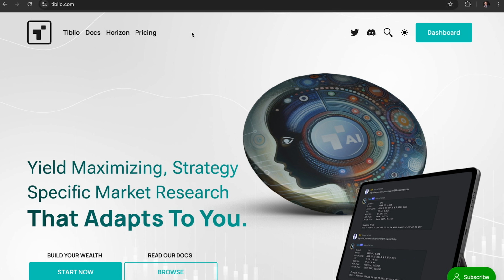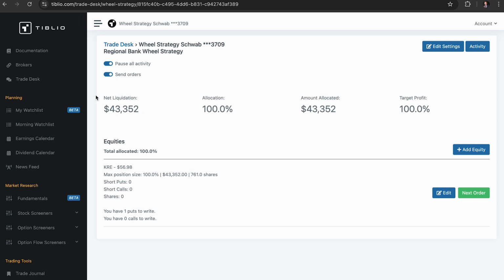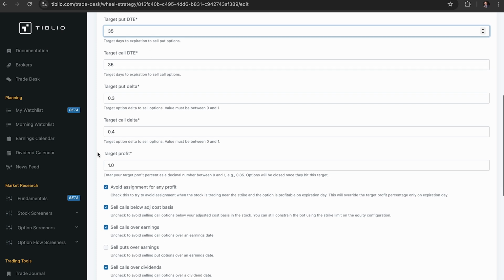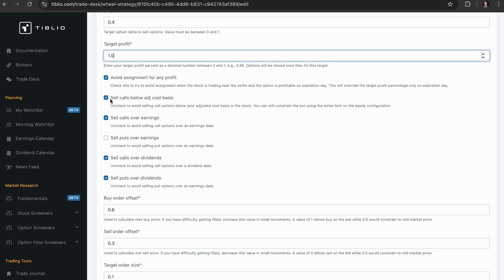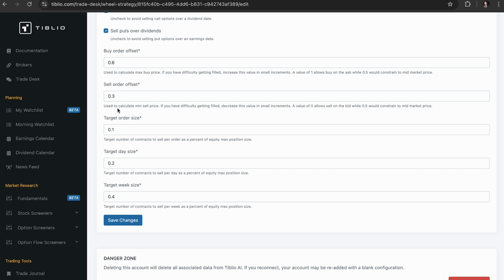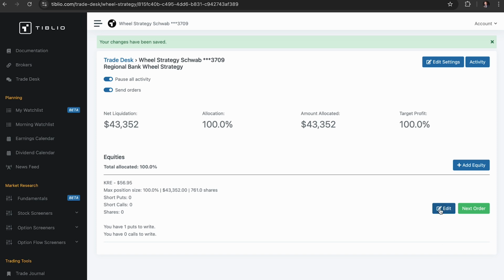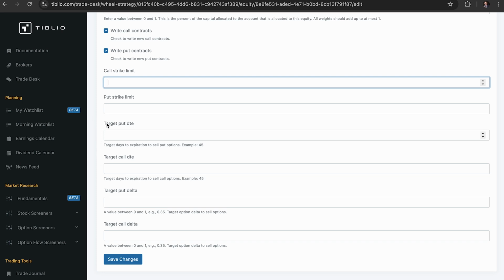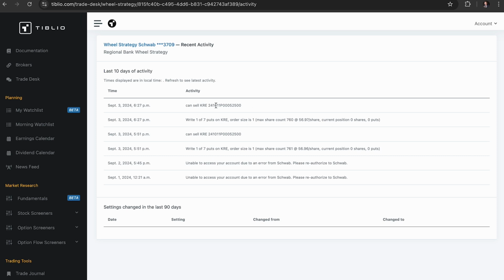AI Powered Trade Desk Wheel Strategy Setup Walkthrough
Welcome to Tiblio's Trade Desk!

This video is a walkthrough guide for configuring your trading strategy. I review all of the options and settings and describe the intended use of each one including:

* Deltas
* Days to Expiration
* Profit target
* Trading over Earnings and Dividends
* Strike limits
* Scaling rules
* And more!

This software is really unique in its ability to follow your wheel strategy definition and to be clear, the software does not day trade, or auto trade in that it does not make decisions for you. It will assemble and send orders to your brokerage per your definition. YOU must choose the equities and the allocations of each equity in your portfolio.

Risk Disclosure
Options, Futures and forex trading contains substantial risk and is not for every investor. An investor could potentially lose all or more than the initial investment. Risk capital is money that can be lost without jeopardizing ones’ financial security or life style. Only risk capital should be used for trading and only those with sufficient risk capital should consider trading. Past performance is not necessarily indicative of future results.